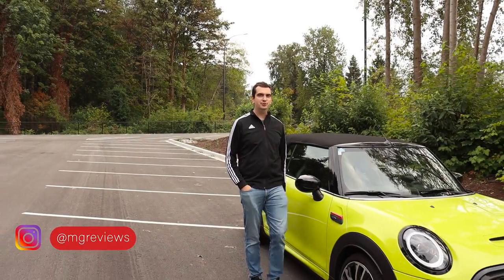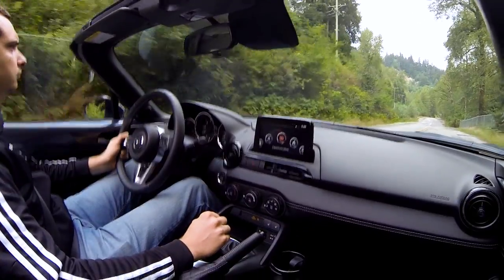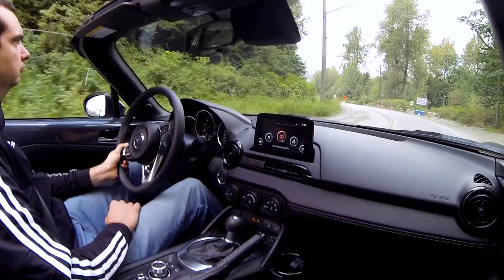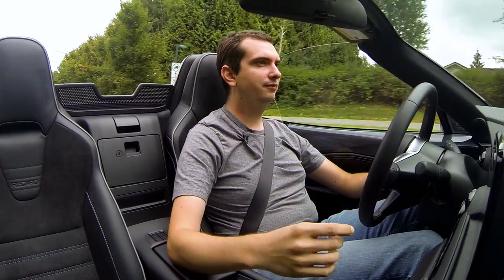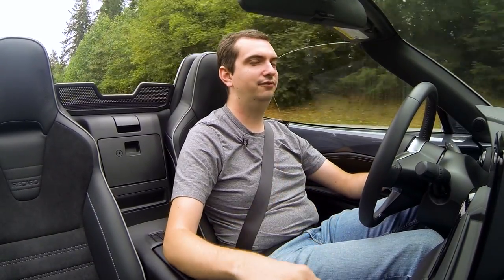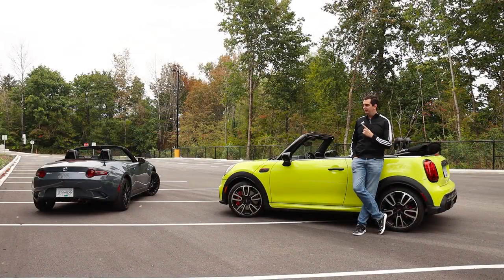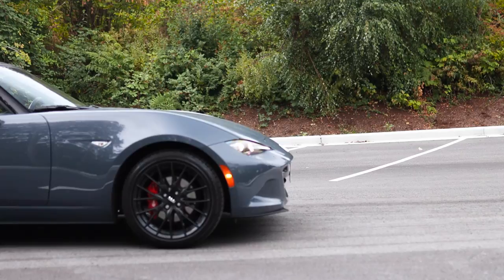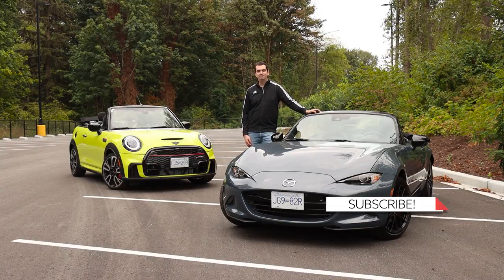Comparison Review: 2022 JCW Mini Cooper Convertible vs 2021 Mazda MX-5 / Drop Top Sports Cars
There are two ways to make a summer sports car. There’s the Mini way which is to take a two door coupe and chop the roof off. Or there’s the Mazda way which is to start from the ground up with a convertible design and then add the hard top later on. But of the two, which way is better?

Between the two, the 2022 Mini JCW Cooper has the more powerful engine. It is a 2.0L turbocharged 4-cylinder that produces 228 hp and 235 lb-ft of torque (170 kW & 319 Nm). The 2021 Mazda MX5 Miata is powered by a 2.0L naturally aspirated 4-cylinder that has to make due with 181 hp and 151 lb-ft of torque (135 kW & 205 Nm). The Mini has low-end torque from the turbocharged engine while the Miata 2021 likes to be revved because that’s where all the power is.

Interestingly, the Mazda MX-5 2021 has a faster 0-100 km/h time. It can complete the sprint in just under 6 seconds while the 2022 Mini JCW Convertible takes just over 6 seconds. This is partially down to the RWD vs FWD layout of the cars but mainly due to the weight of both cars. The Mazda MX-5 Miata tips the scales at 1,066 kg (2,350 lbs) with the 6-speed manual transmission while the Mini Convertible weighs 1,415 kg (3,119 lbs). But over a long distance – say a quarter mile – the Mini JCW 2022 would begin to catch up and overtake the Mazda.

The 2021 Mazda MX-5 GS-P starts at $37,200 CAD ($30,290 USD) and this demo vehicle is equipped with the Sport Package which adds the Brembo brakes, black alloy wheels, and Recaro seats. The as tested price is $43,650 CAD ($35,255 USD). Ironically, the 2022 Mini John Cooper Works Convertible has a starting price of where this MX5 Miata ends; $43,640 CAD ($38,900 USD). But this is not a standard JCW Mini 2022 and as such it has quite a few options on it. The total as tested price is $56,530 CAD ($45,650 USD).
Vehicles provided by Mini Canada & Mazda Canada
Video navigation
0:00 Intro - Don't forget to Subscribe!
1:11 Performance - Which one drives better?
5:48 Comfort - Which one is more practical?
10:01 Odds and Ends - How much are they?
12:41 Conclusion - Which one would I pick?